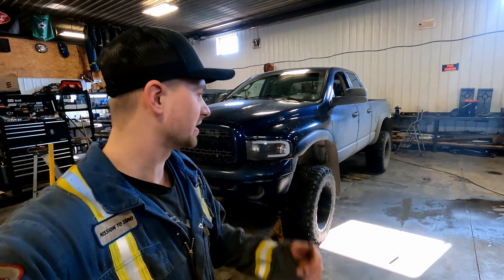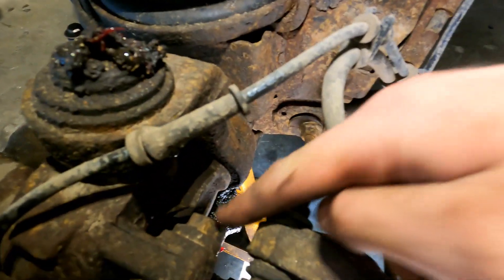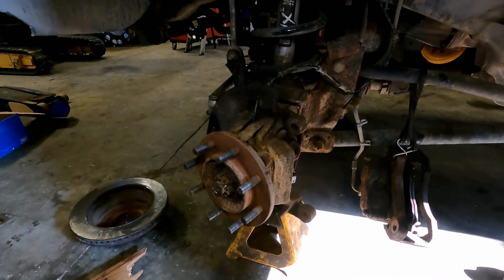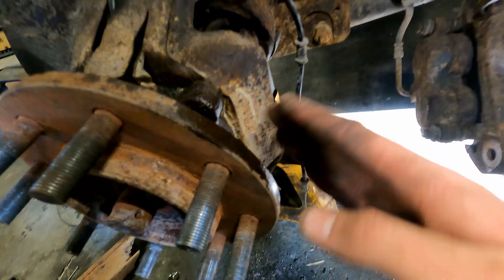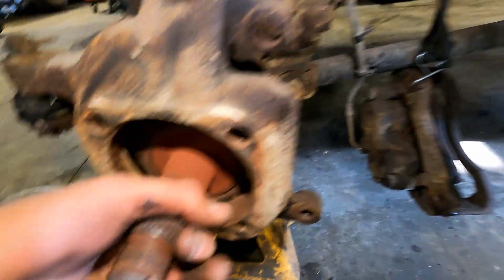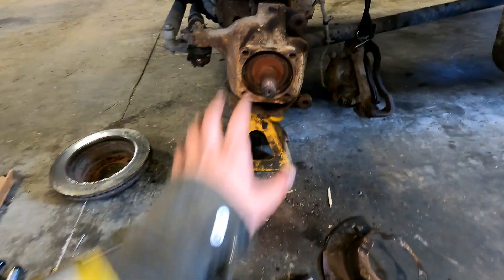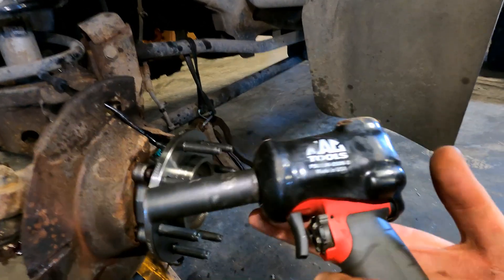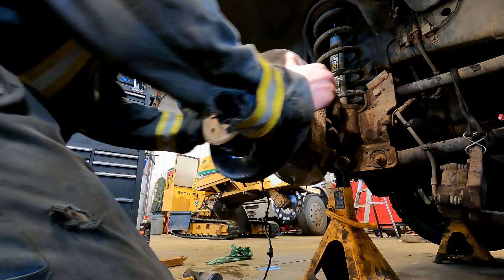How to change front hub (wheel bearing) on 5.9 cummins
This procedure will be extremely similar for ANY pick up truck no matter what year, make or model.